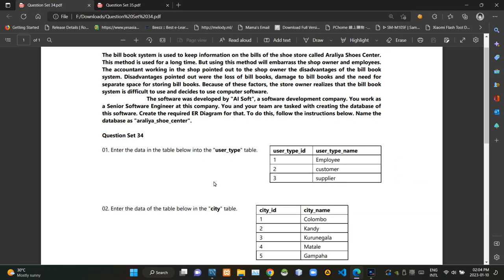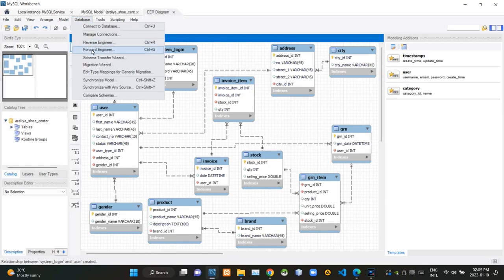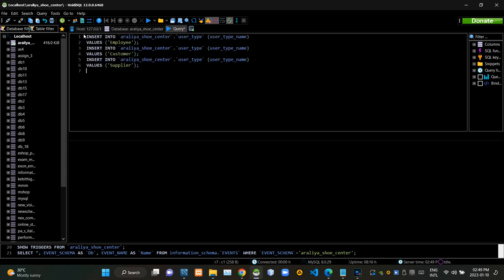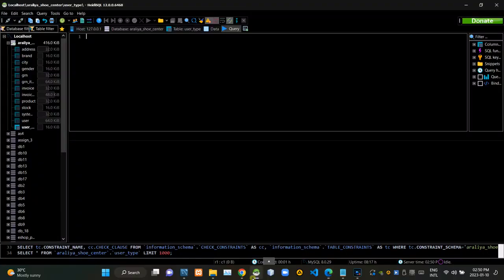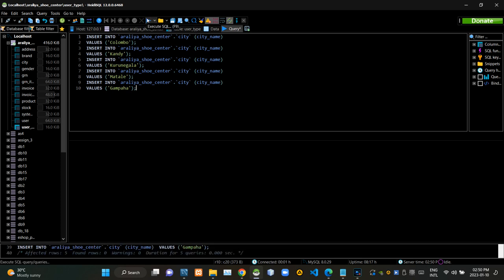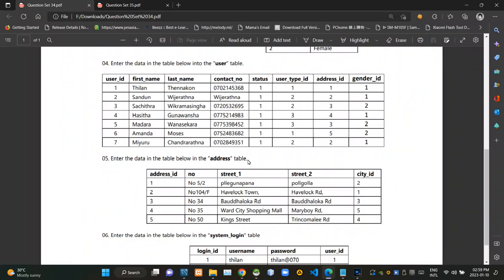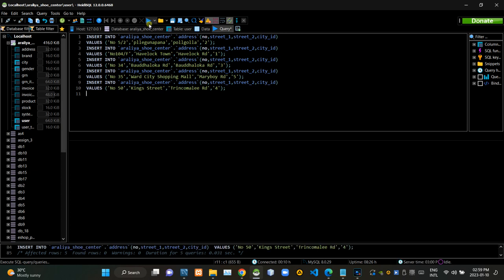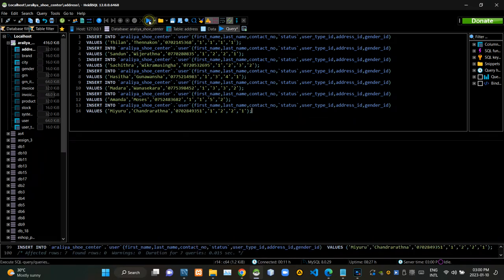Question Set No. 34 - Database Management Systems 1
Task 34

This video explains how to create databases using forward engineering in the previously created ER Diagram and how to write insert query statements required to insert data into user tables.